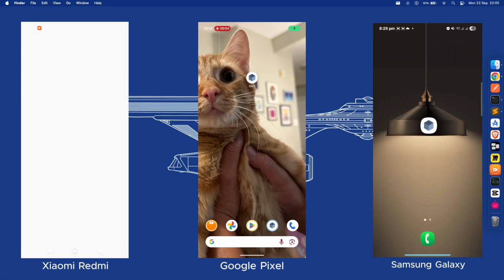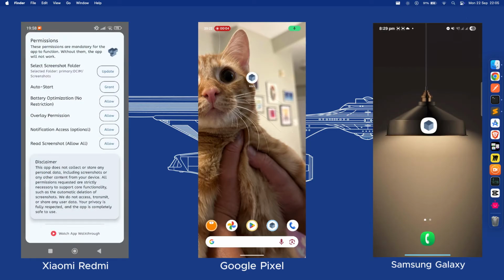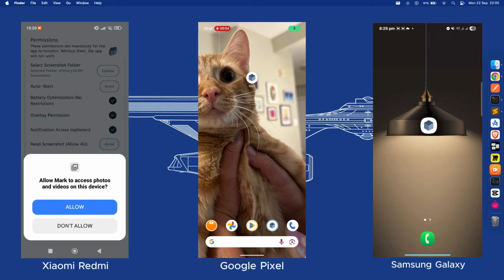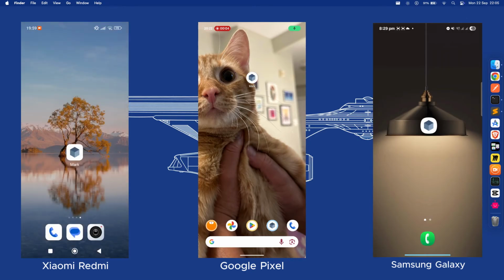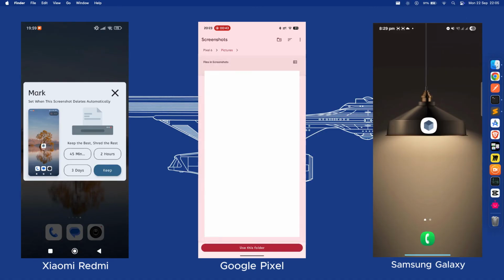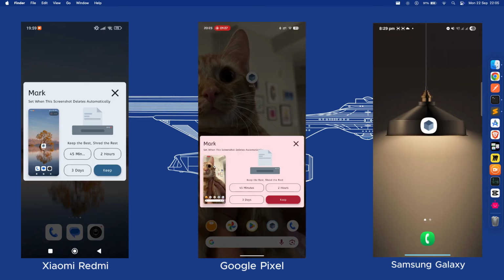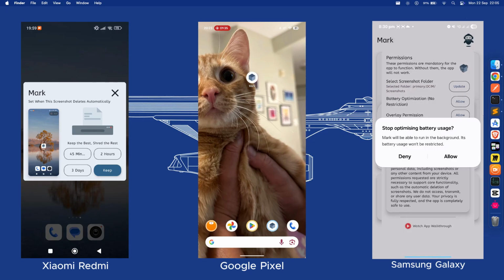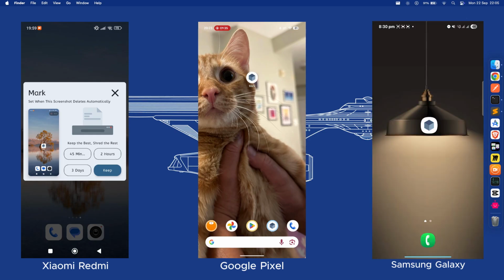How to use Mark - Auto Screenshot Deleter App (Android)